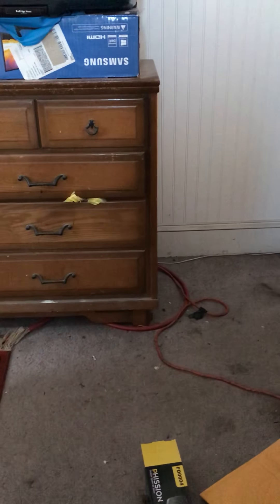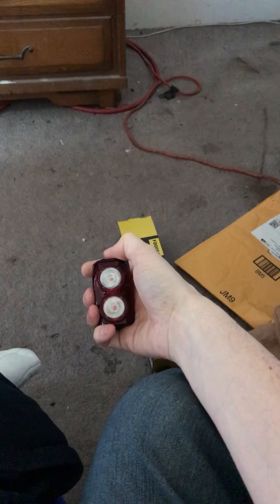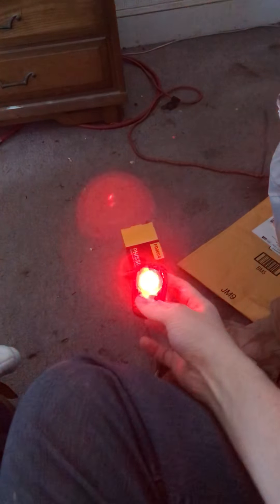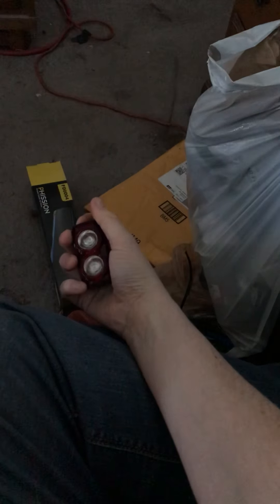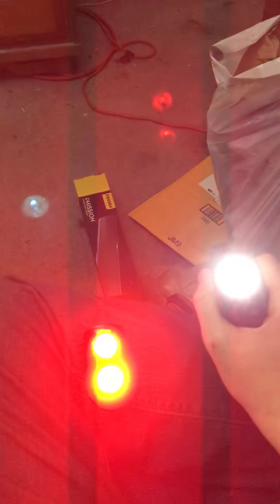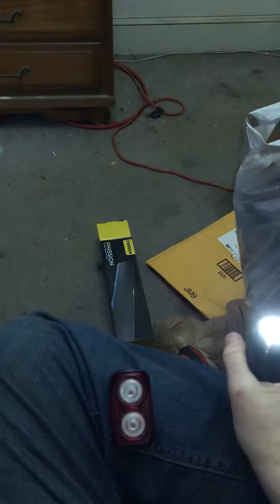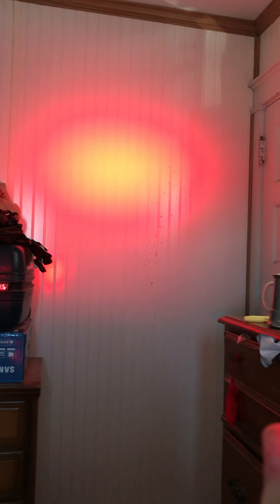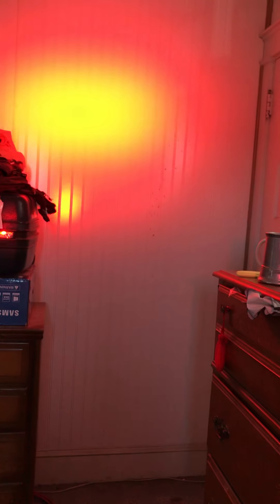Indoor Cygolite Hypershot 350 review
Review of my brand new, and insanely bright bicycle tail light. Also a comparison with my older still bright, but not as bright tail light